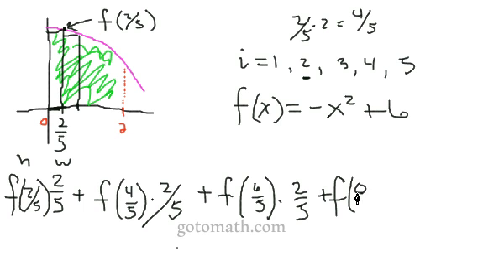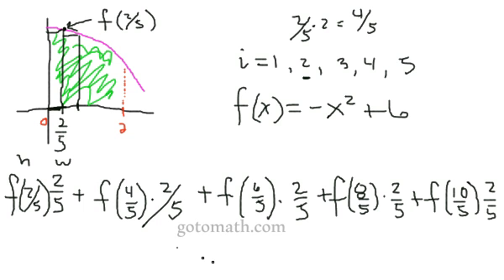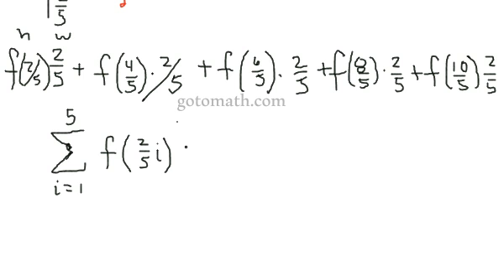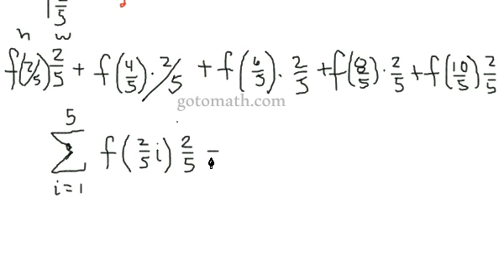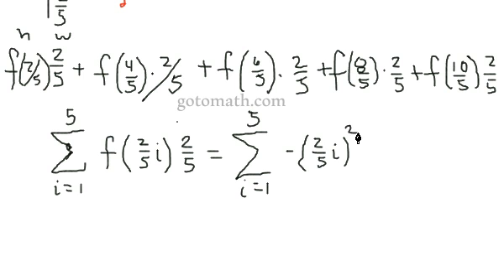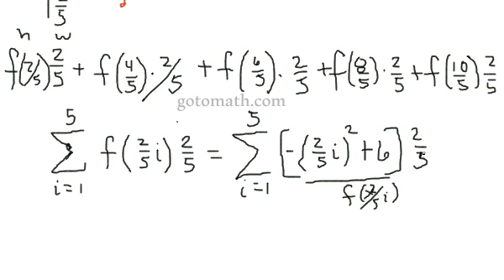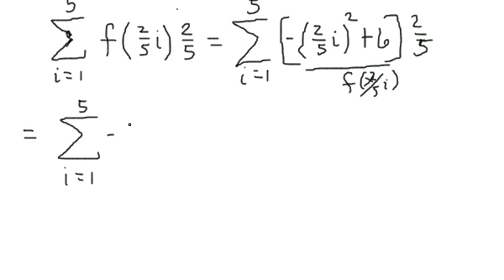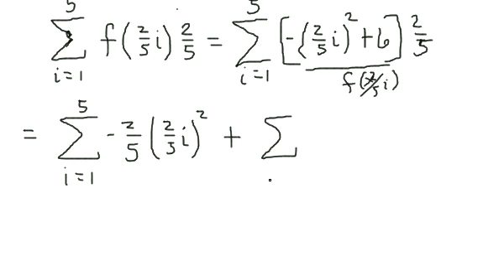Calculus 1 Integration Area Right End Point part 2